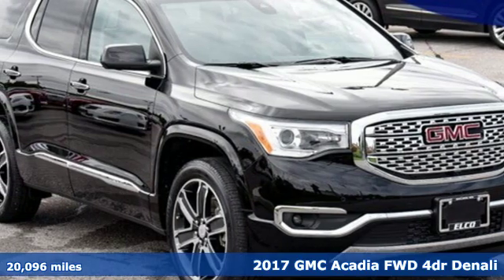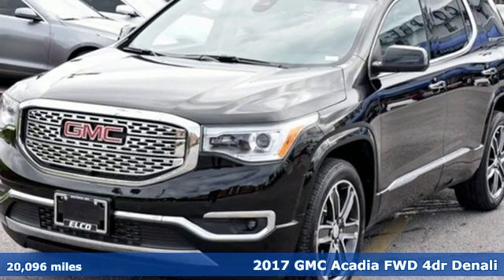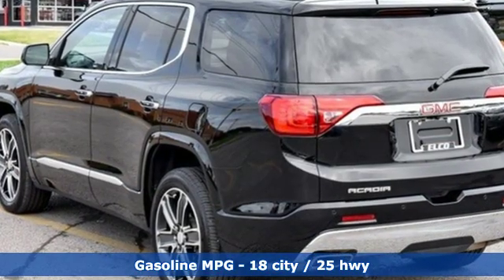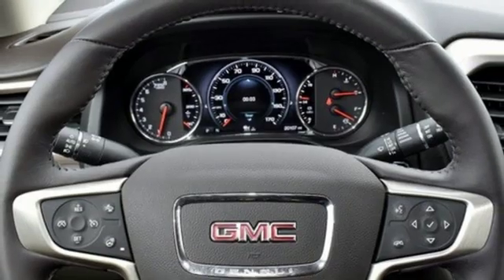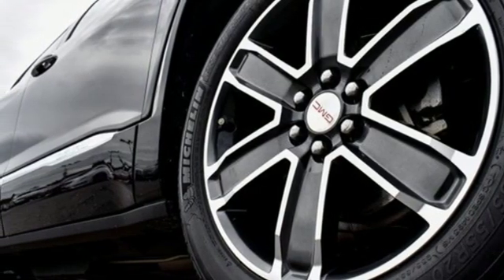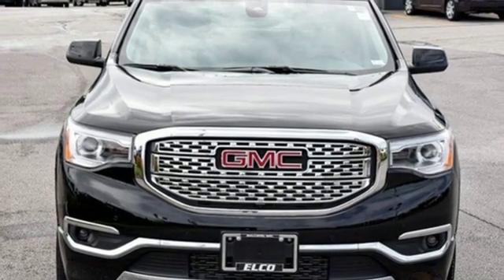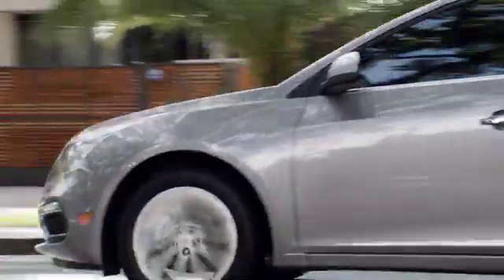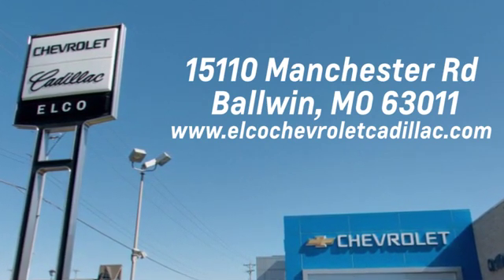Used 2017 GMC Acadia St. Louis MO Chesterfield, MO #6608170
Year: 2017
Make: GMC
Model: Acadia
Trim: Denali
Engine: 6 Cyl. 3.6L
Transmission: Automatic
Color: Ebony Twilight Metallic
Interior: Cocoa/ Shale
Mileage: 20096
Stock #: 6608170
VIN: 1GKKNPLS9HZ319067
DRIVER'S ALERT PACKAGE...NAVIGATION...POWER LIFT GATE. 1-OWNER VEHICLE WITH A CLEAN CARFAX REPORT...NO ACCIDENTS OR DAMAGE. Drive the family-friendly crossover with all the bells and whistles you're searching for. Check out this completely redesigned 2017 GMC Acadia Denali in Ebony Twilight Metallic with FWD. You'l be impressed when you take it for a spin! Under the hood, you'll find a 3.6L V6 engine paired with a 6-speed automatic transmission. All passengers can get nice and cozy with heated front and rear seats and in really cold weather, you'll appreciate tri-zone climate control, heated mirrors, all-weather floor liners, a power lift gate and remote start. The Chevy My Link infotainment system includes; a 8 color touch screen with Apple Carplay, Android Auto and a 4G LTE WiFi Hotspot. The Bose sound systems sounds fantastic and you'll enjoy the Sirius XM Satellite radio with your favorite channels. Some added peace of mind when it comes to safety won't cost you extra. GM Safety technology includes; forward collision alert, rear cross traffic alert, lane keep assist, automatic braking and side blind zone alert. This Acadia will look great on the road or driveway and we would love to chat with you about how to make that happen! We here at ELCO want to answer your important questions, so please don't hesitate to call, email, text or chat with us. We are here to help! Our certified technicians have inspected this vehicle and it's been professionally detailed. Due to our high inventory turnover, there is a possibility that a listed vehicle may have been sold. If so, we will present you with a similar vehicle at a similar price. To find the best value, we do the research before you do. We strive to provide you with the best value on every vehicle. Our success at ELCO Chevrolet Cadillac is due to being a highly customer-centric dealership, attending to your every need. If you win, we win! Stop by ELCO Chevrolet Cadillac on Manchester Road in Ballwin, MO to see this great pre-owned vehicle today. Additional options may exist, including any dealer installed equipment which are included in the list price. Other factors could increase the final price including taxes and administrative fees. Consult your salesperson for complete details. All vehicles are subject to prior sale.

Address:
15110 Manchester Rd.